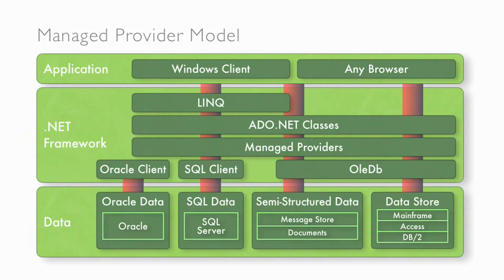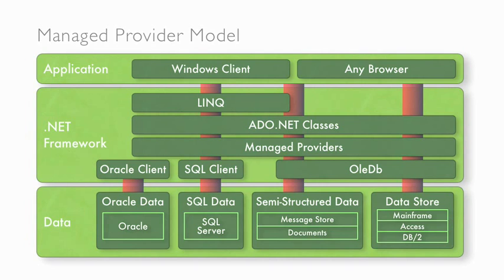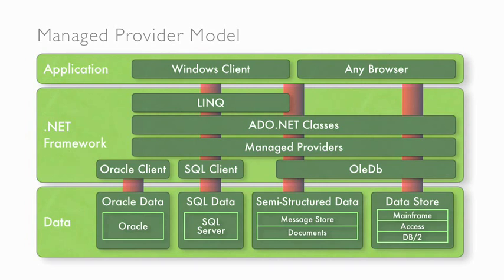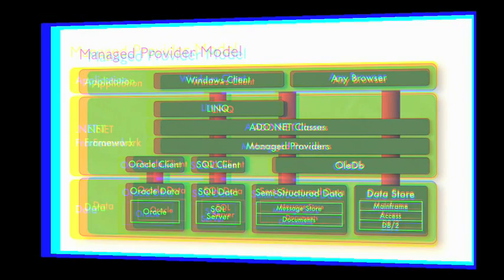Data Access for Windows Forms: Core Components